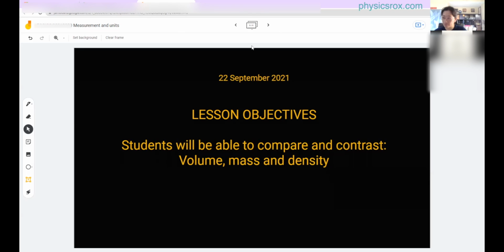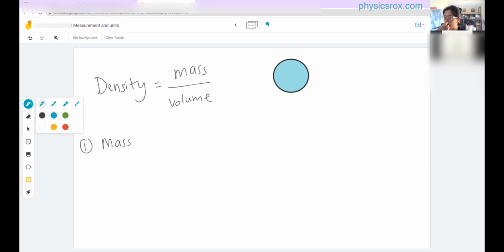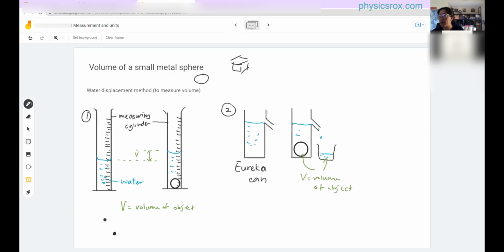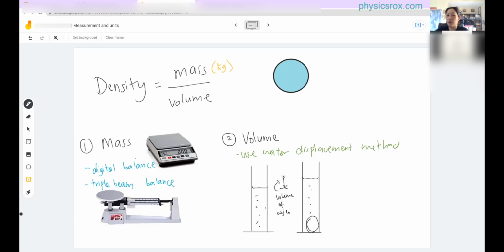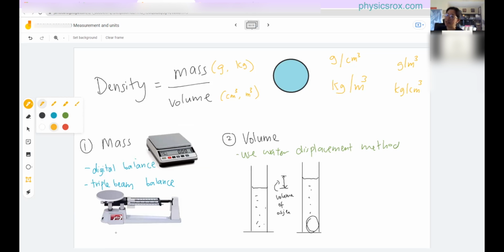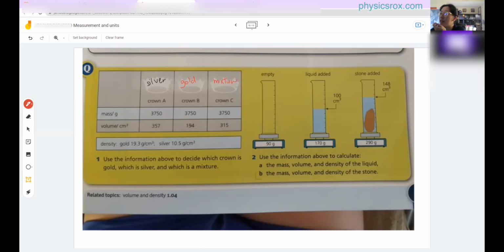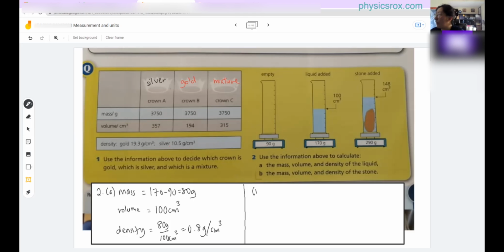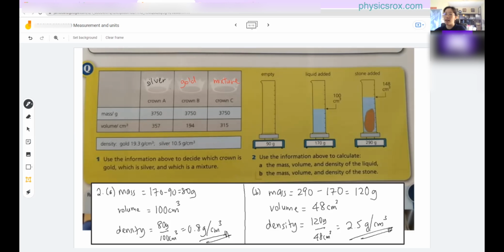Calculating density [PHYSICS ROX ~ MS HOO EXPLAINS]